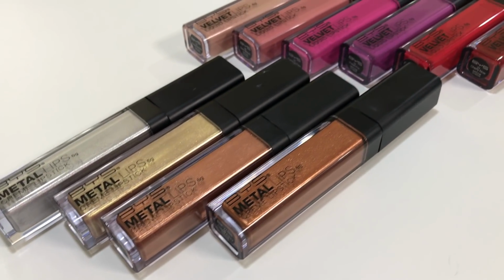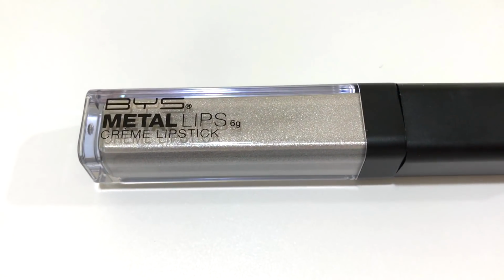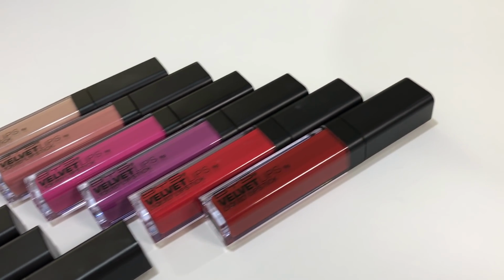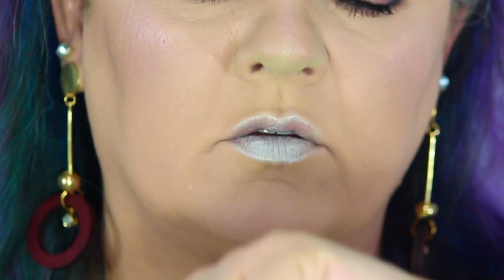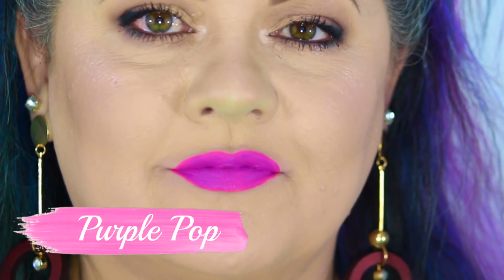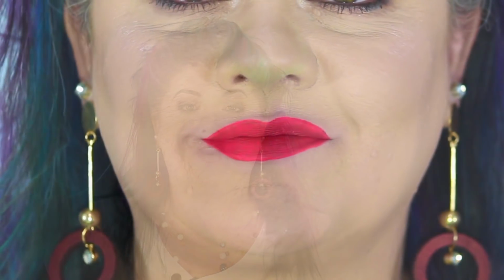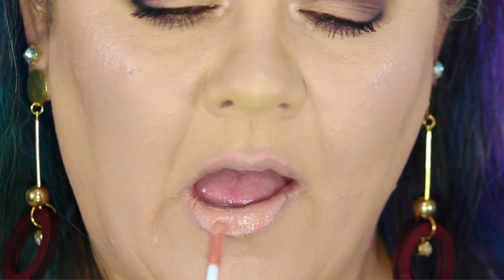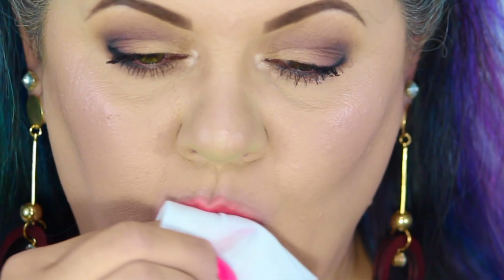STASH IT OR TRASH IT | MYSTERY PRODUCT REVIEW EP 2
Join me today for another fun product review and find out if what I am testing I should stash it or trash it.

LIGHTING

——TRIPOD——
Sunpak Ultra 6000PG

CAMERA

Canon EOS Rebel T4i DSLR with 18-55mm EF-S IS II Lens:

MIC

Polsen OLM-10 Omnidirectional Lavelier Microphone

——SD CARD———-

ScanDisk Extreme

Editing Software

Movie on the Mac Book Pro 15” Retina Display:

Steven's Music made with Garage Band

About This Video:

In today's product testing video I will be trying out the BYS Velvet Lips Liquid Lipsticks as well as the BYS Metal Lips Creme Lipsticks.  See the swatches and hear my full product review on these lip colors and find out what I really think of them.